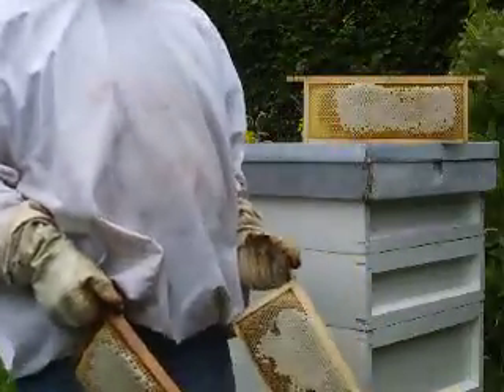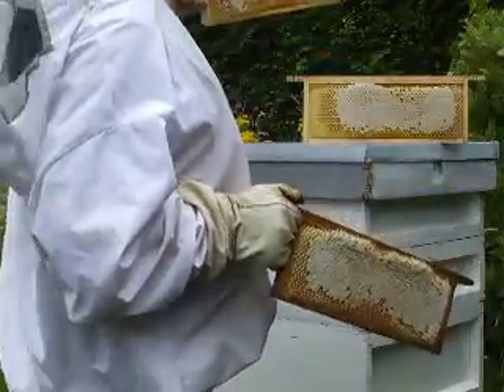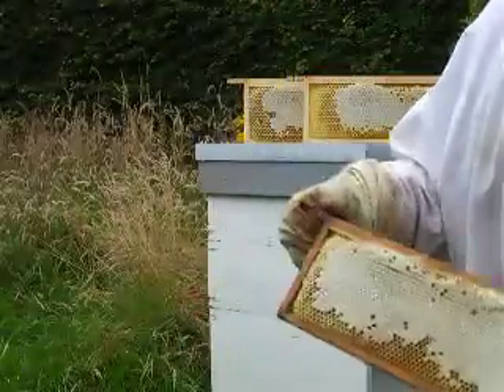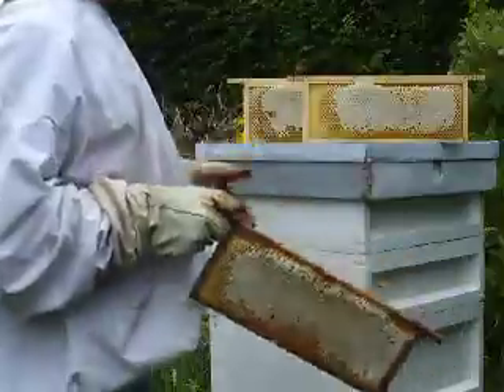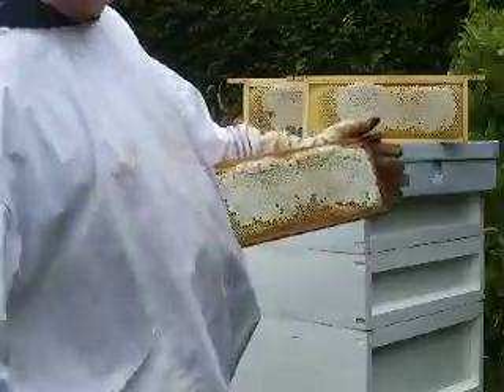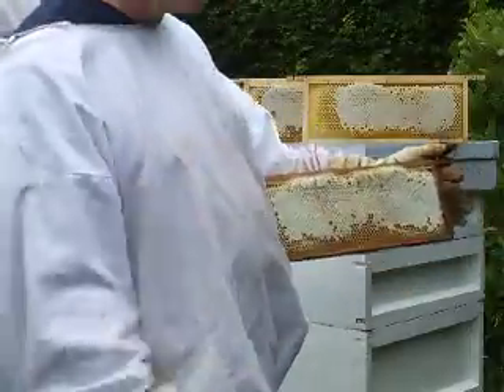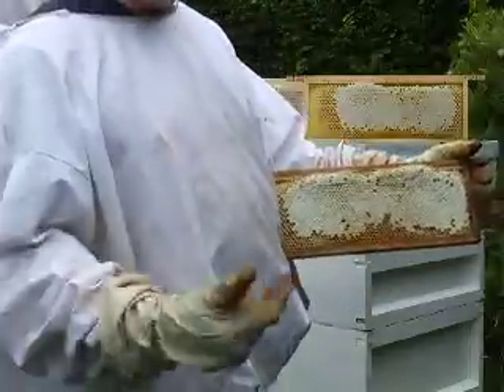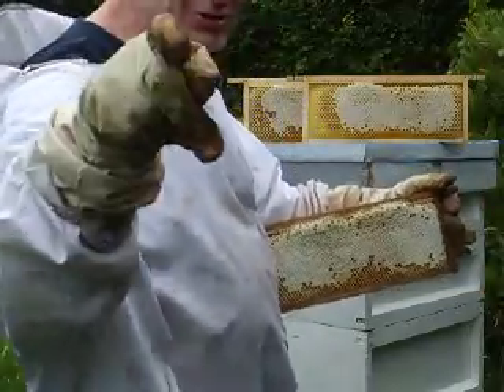sweet SWEET honey